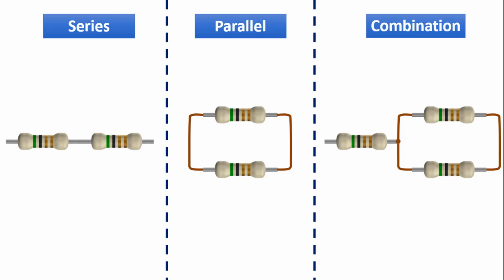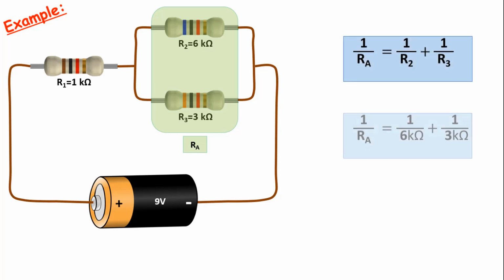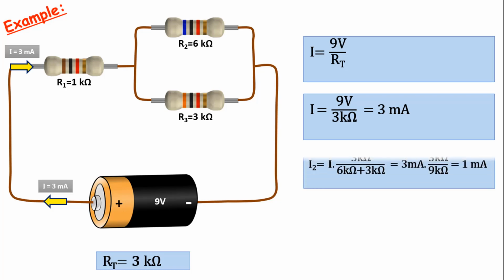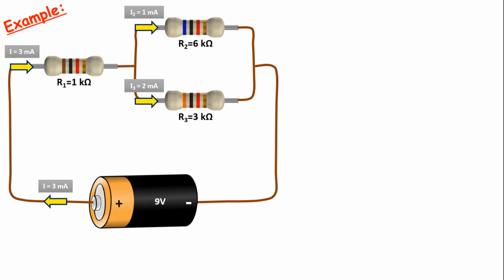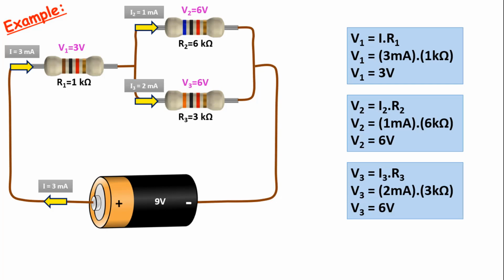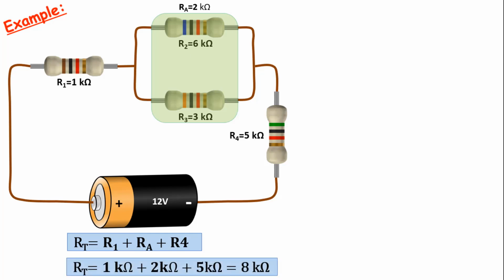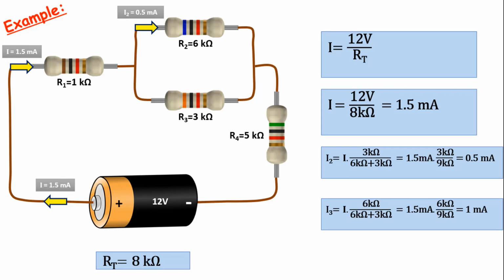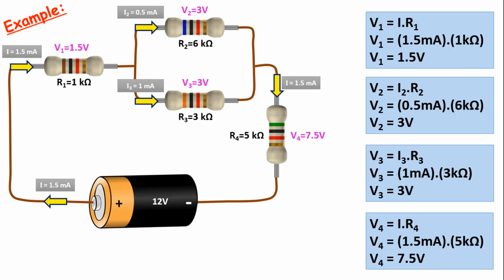Series and Parallel Circuits Explained | The Basics Working Principle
In our previous lessons, we examined series and parallel connected circuits. In this lesson, I will explain the working principle of combination (series and parallel) circuits. At the end of this lesson, you will learn how to calculate equivalent resistance, current and voltage in series-parallel connected resistors.